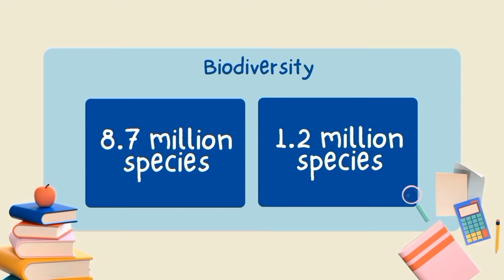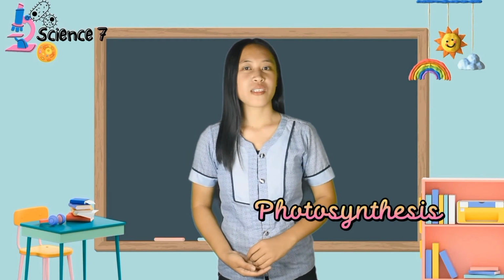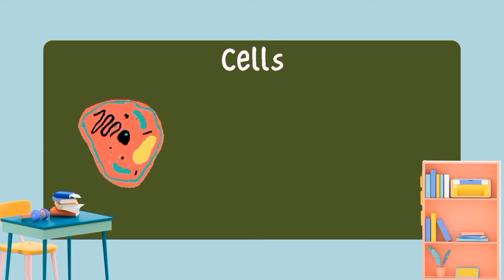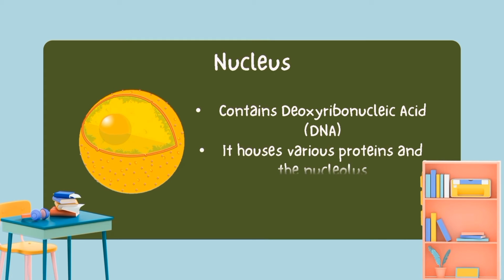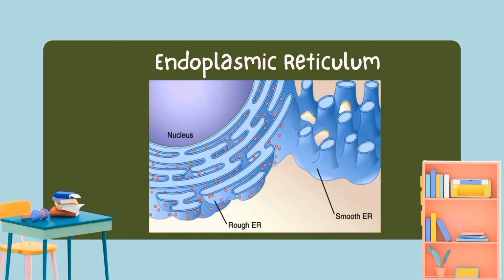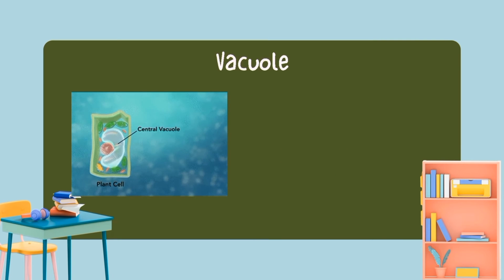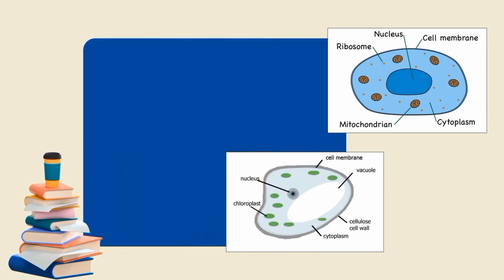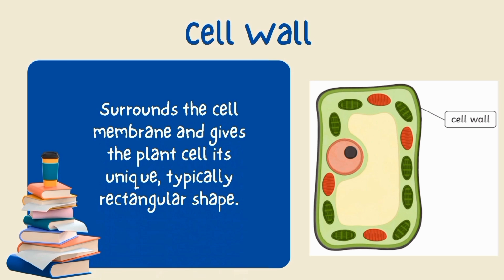TVBI: Differentiating Plant from Animal Cell Science 7|Part 1